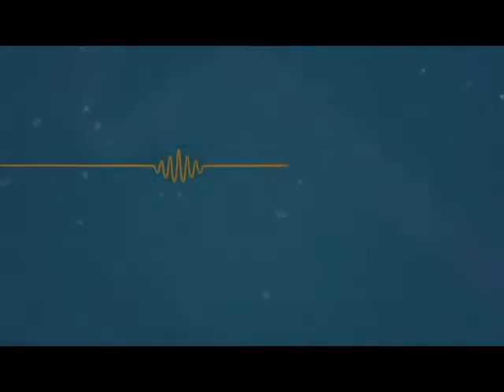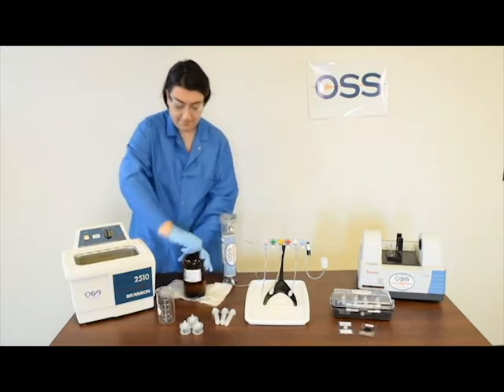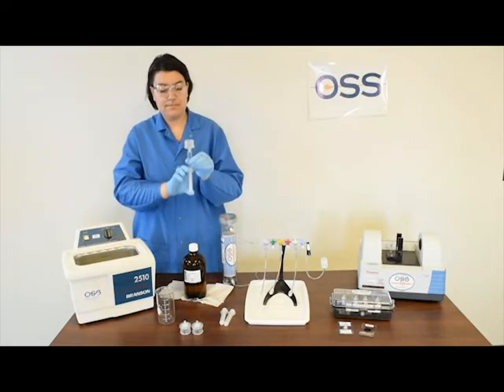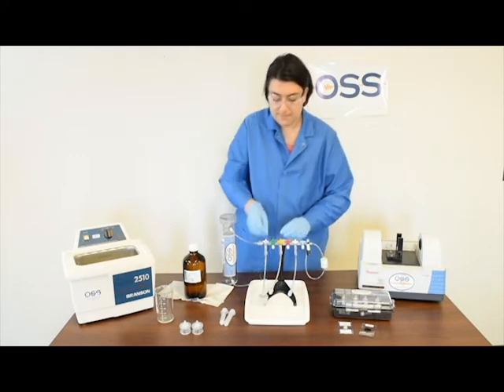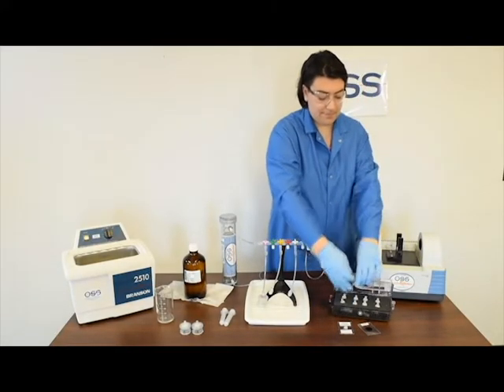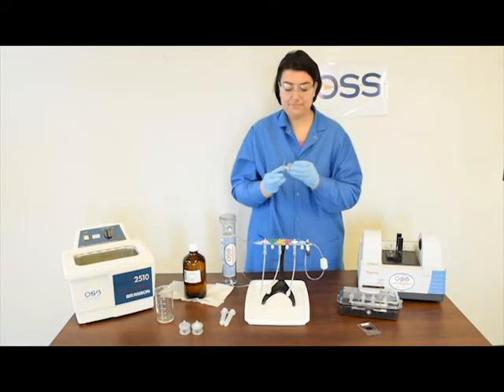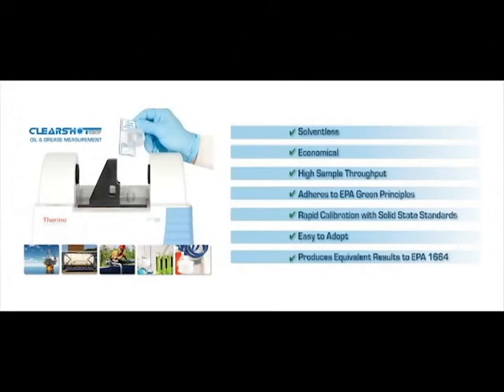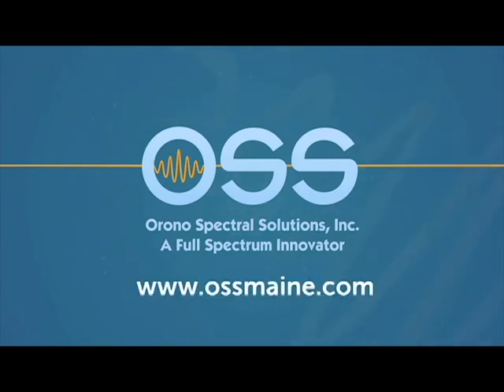OSS Oil and Grease in Water Method Overview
This video demonstrates the simple method to analyze samples for total oil and grease using ASTM D7575.

With Orono Spectral Solutions’s ClearShot™ Technology, measurement of oil and grease in water has never been easier. Proven equivalent to EPA 1664 with a robust multi-laboratory validation study, this solvent free, streamlined and efficient method starts with homogenizing the sample and removing a portion of the sample with a syringe. The patented OSS ClearShot™ Extractor is attached to the syringe and 10mL of volume flows through the infrared amenable oil and grease Extractor. The Extractor is then dried using OSS’s drying system which flows pressurized, oil free dry air through the Extractor, and is then analyzed in an FTIR instrument. Prior to analysis the OSS alignment card is used to ensure the infrared beam is properly aligned for the luer-lok opening of the extractor. Then simply use OSS provided solid-state calibration standard devices to validate the FTIR unit. Once aligned and calibrated, the processed Extractor is analyzed for total oil and grease. OSS has developed a convenient macro for select FTIR manufacturer's software which will walk you through the process step by step and provide the final concentration, no calculations necessary.
Orono Spectral Solutions’ ClearShot™ Technology eliminates the drawbacks found in other methods by providing a low cost, solvent free, accurate and green way to perform oil and grease analysis with a fast and scalable processing rate of several bottles per hour when analyzed in triplicate.
To receive your quote for the complete Oil and Grease in Water package, as well as OSS’s other applications for the patented ClearShot™ and ClearSampler™ technologies, visit our